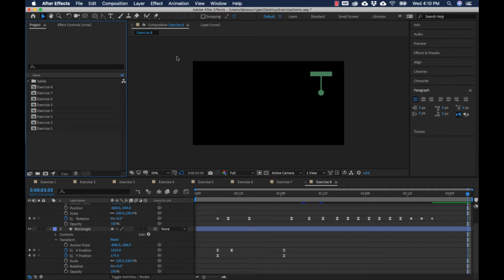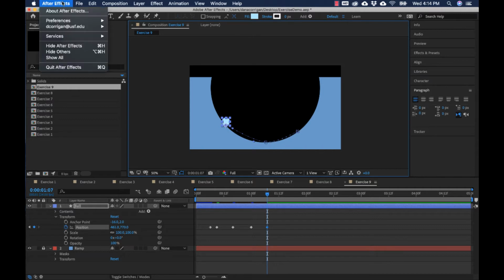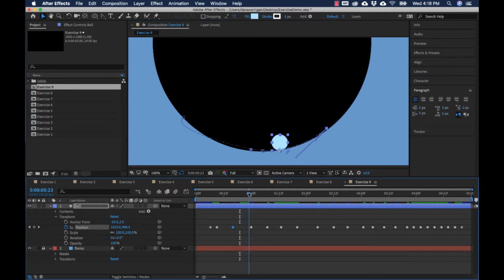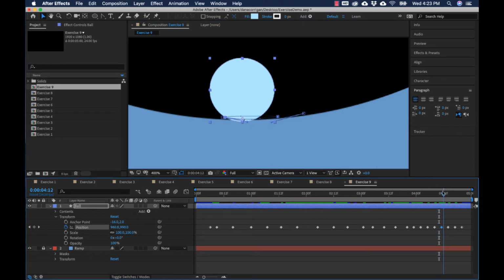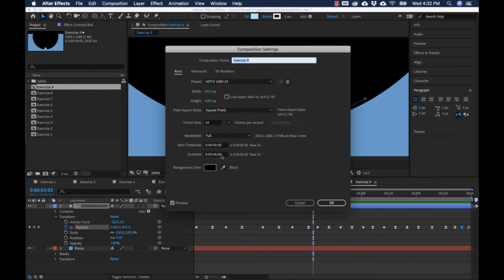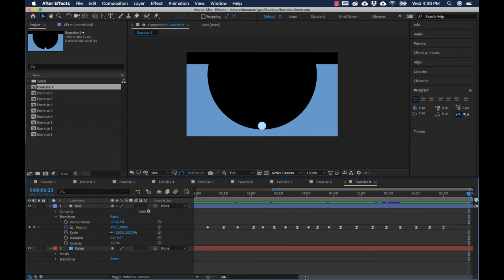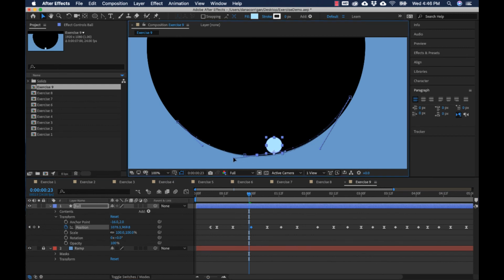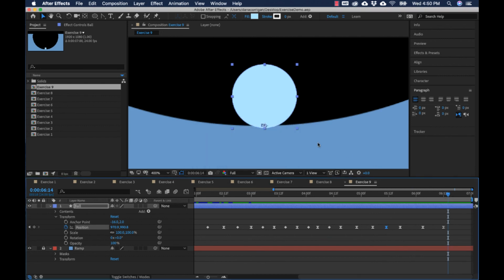Beginning Animation: After Effects: Exercise 9 Demo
For this exercise we're going to be animating a ball rolling back and forth on a ramp.